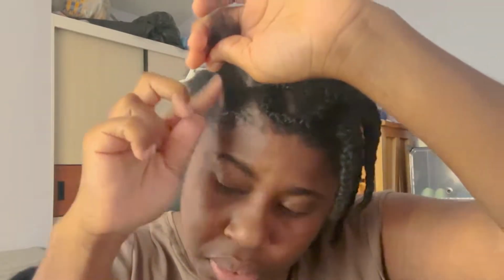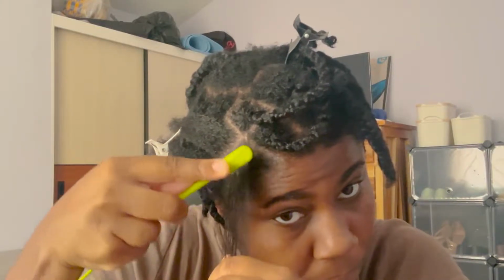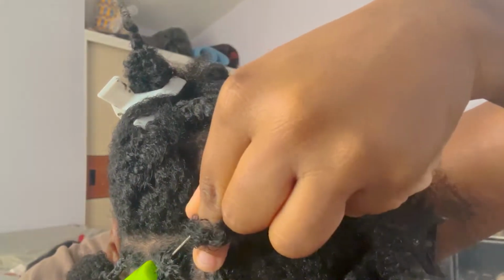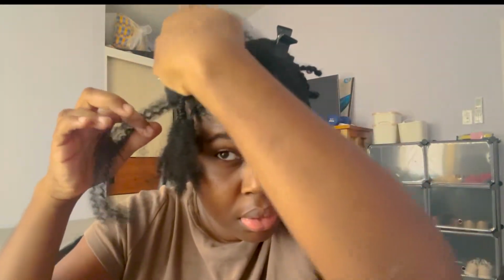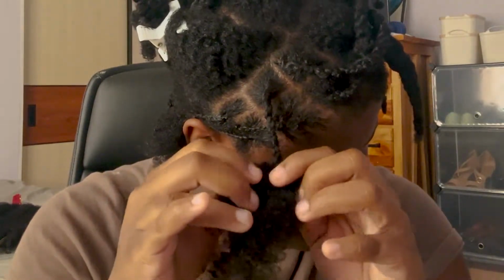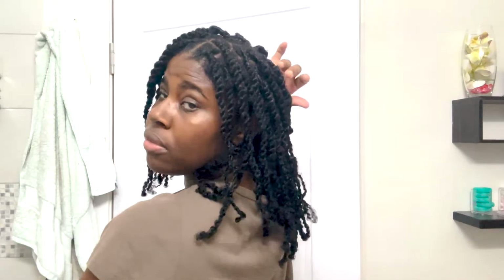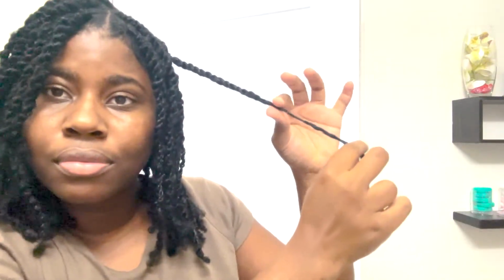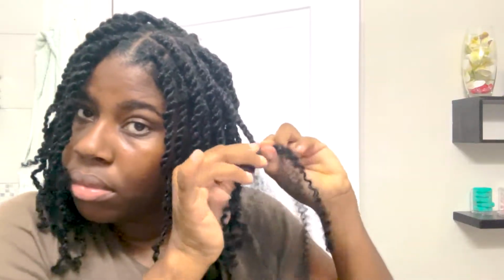Mini Twists on Natural 4B/4C hair with Outre Xpression Hair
I think I did pretty well on my first try if I do say so myself. For all the skilled natural hair girlies please drop some tips in the comments so that I can improve my technique.

Any copyright material in this video is not mine.
Upbeat and Inspiring Corporate - MorningLightMusic